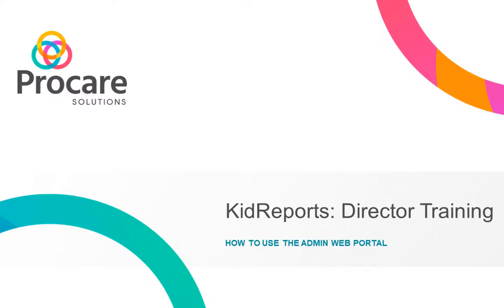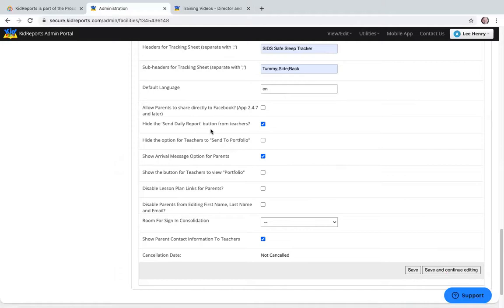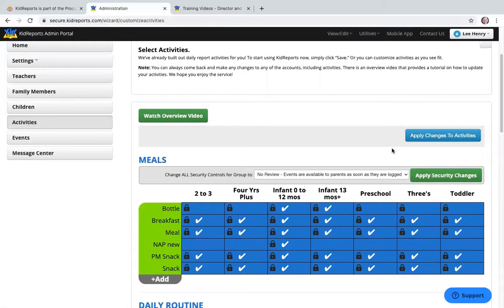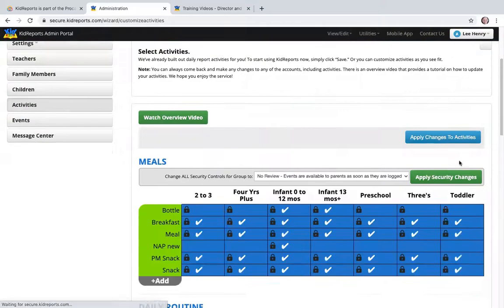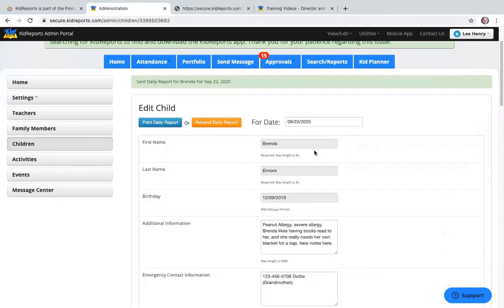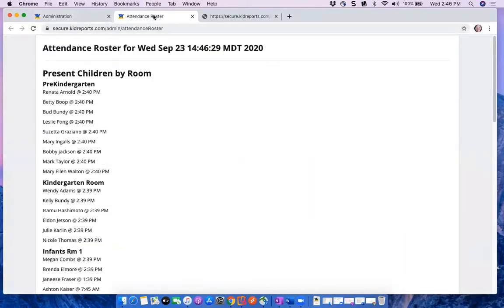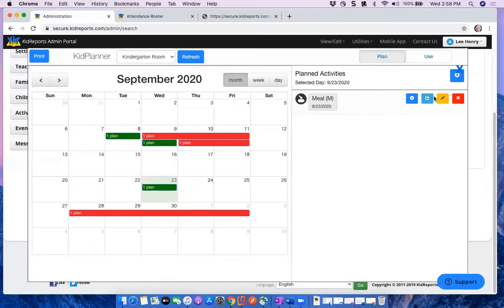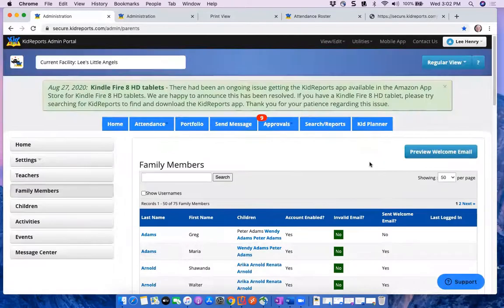KidReports Director Training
Learn to use the KidReports administrative web portal. This session is for center directors and covers all management settings for child activities, meals, photos, videos, assessments, and more. This recorded webinar is about 48 minutes.